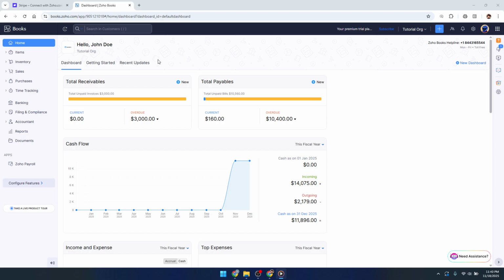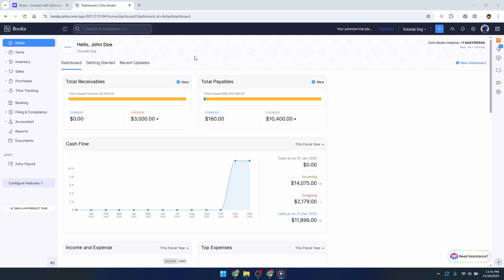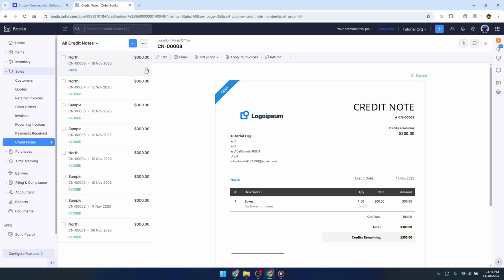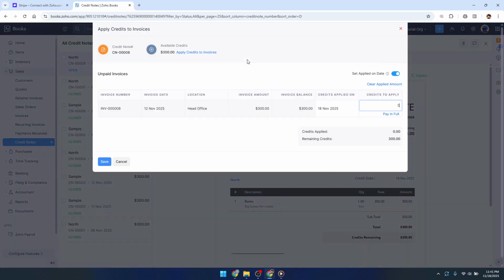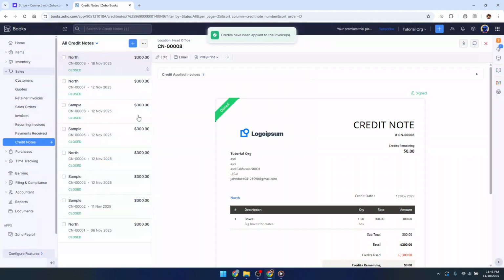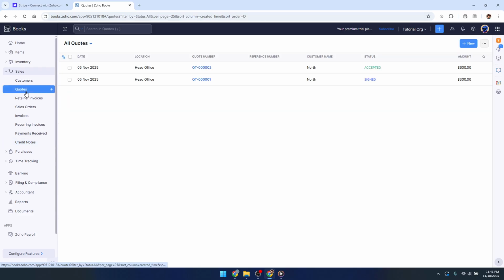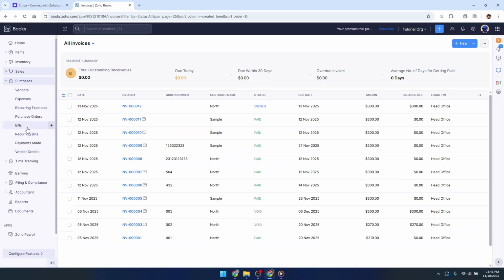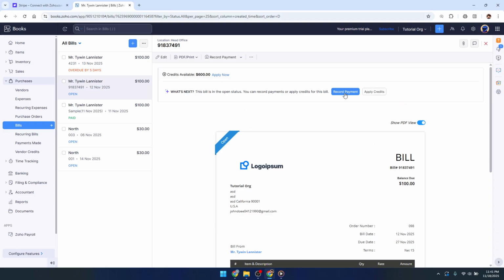How To Use Credit Notes And Write Off For Sales Invoices In Zoho Books [2025 Guide]